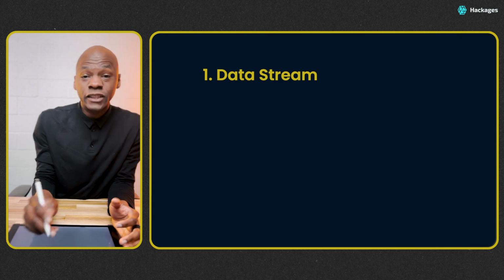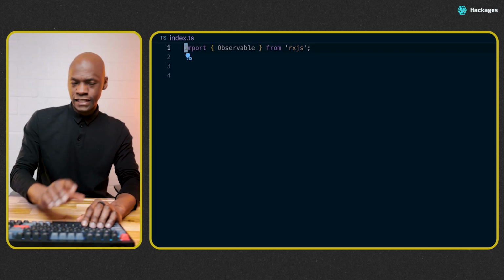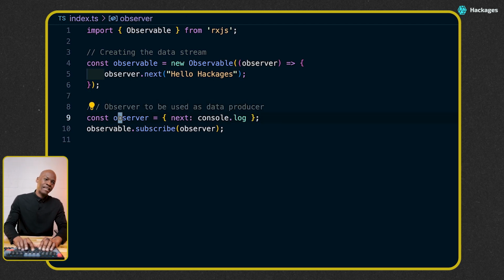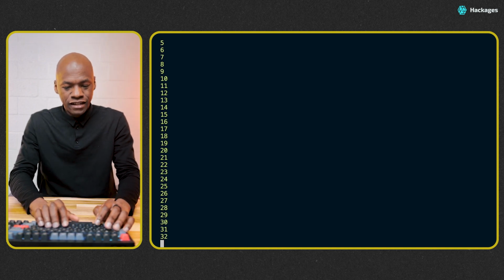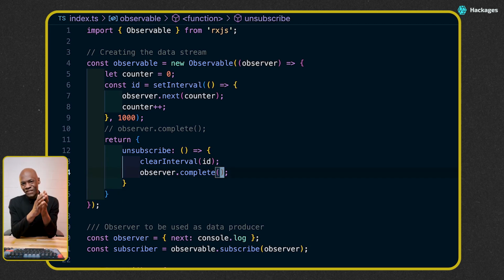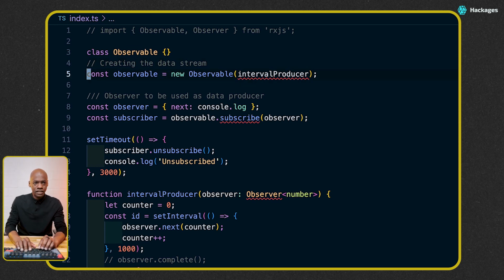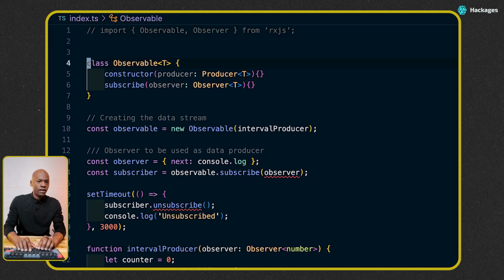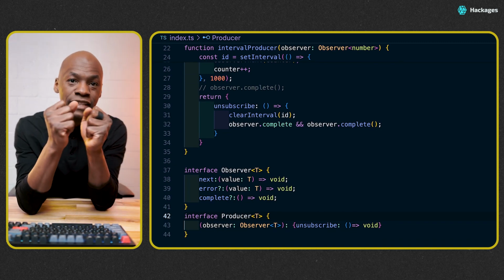Mastering Reactive Programming by rebuilding Observable. (Intermediary level in JavaScript required)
👉 In this video, we cover the fundamentals of reactive programming by rebuilding part of the famous library RxJS

- the inner workings of the Observable class
- the inner workings of the interval operator
- We will rewrite everything from scratch.

Whether you're a beginner looking to solidify your understanding or an experienced developer seeking to refine your refactoring techniques, this session is packed with insights and tips to elevate your coding game.

Let's sharpen our tools and make our code cleaner, more efficient, and more readable together! 🌟